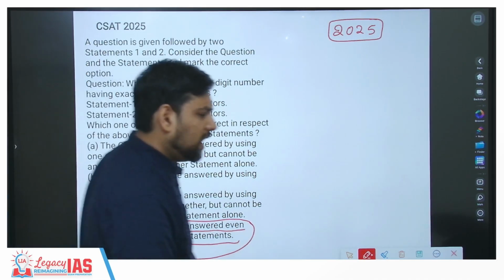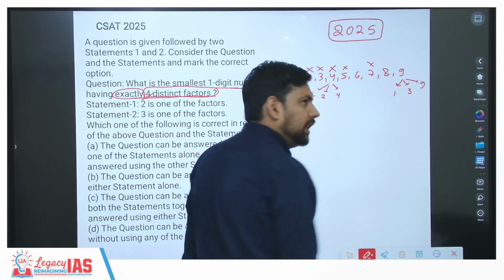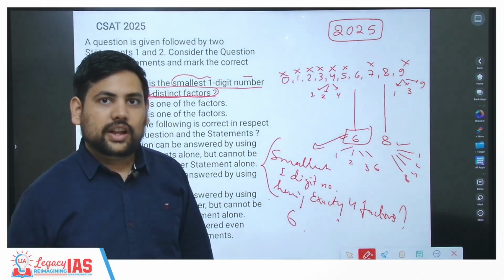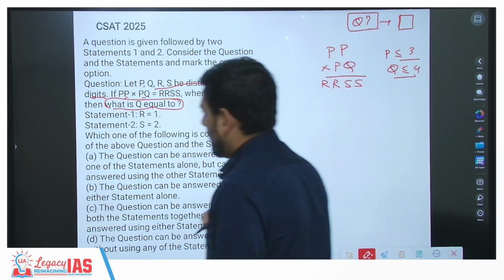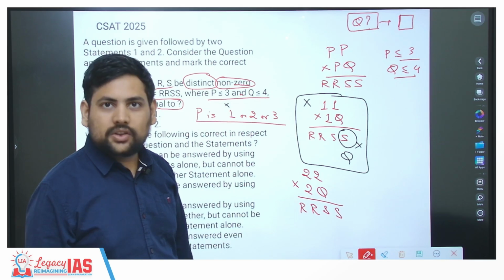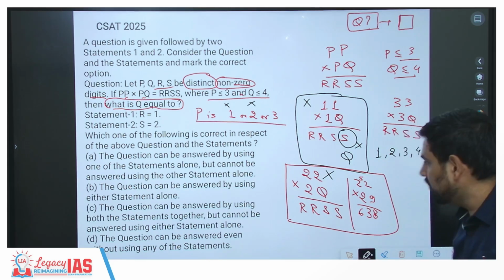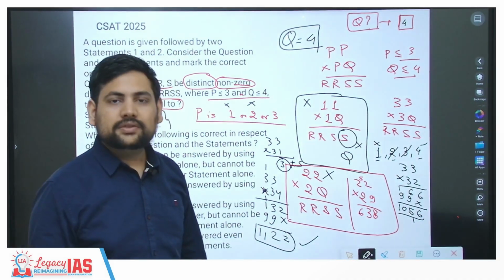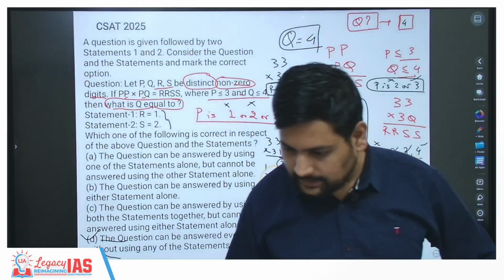UPSC CSAT 2026: Data Sufficiency PYQs 2025 with Quick Solution Tricks l Legacy IAS Academy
Data Sufficiency continues to be one of the most decisive sections in CSAT (Paper II). In this session, Prakhar Shrivastava discusses Data Sufficiency Previous Year Questions (PYQs) from CSAT 2025, sharing quick solution tricks and smart elimination techniques to help aspirants clear the UPSC Prelims 2026 CSAT cutoff comfortably.

This lecture by Legacy IAS is designed for aspirants who want to improve speed, accuracy, and confidence in CSAT.